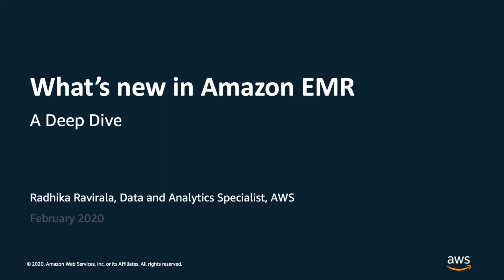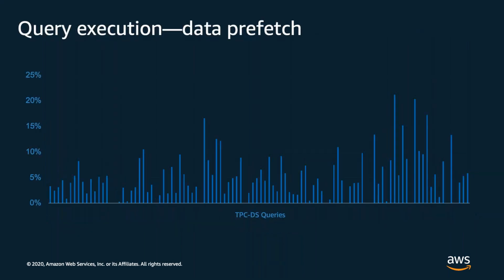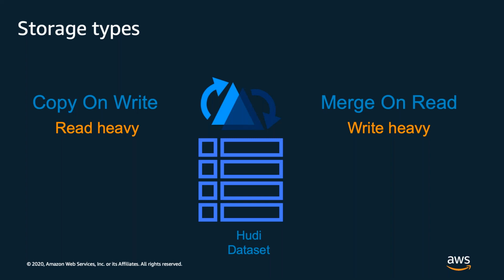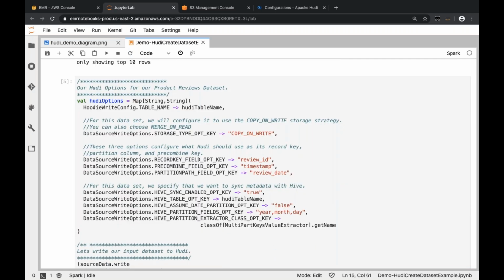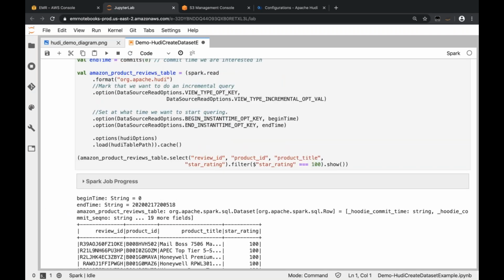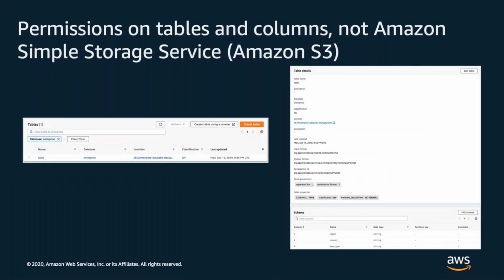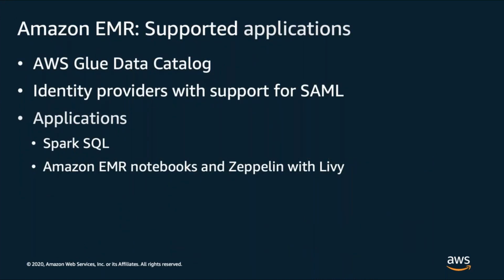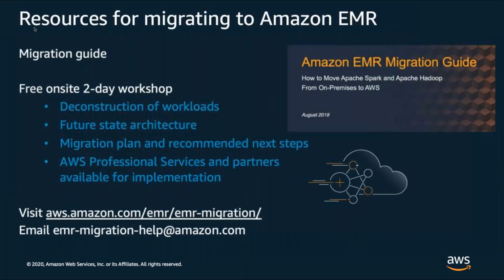Deep Dive into What’s New in Amazon EMR - AWS Online Tech Talks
Dive deep into the latest new features for Amazon EMR, including Apache Spark performance improvements, the ability to update S3 storage to enable streaming, changes, and compliance, and on-premises deployments with AWS Outposts. Also hear about how our migration program can help you move from on-premises Apache Spark and Hadoop to EMR.

Learning Objectives:
*See how we've made Amazon EMR 5.28 up to 32X faster than EMR 5.14
*Discover how Apache Hudi helps you update data in your data lake
*Understand when on-premises deployments work best and/or how to migrate to the cloud